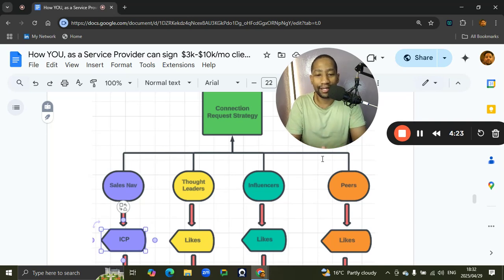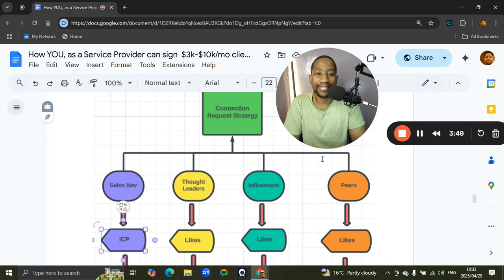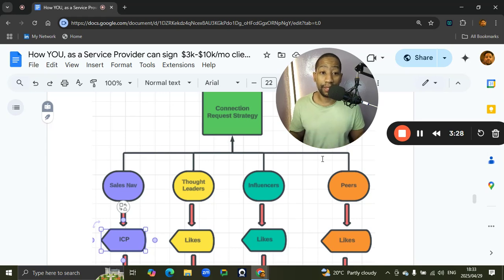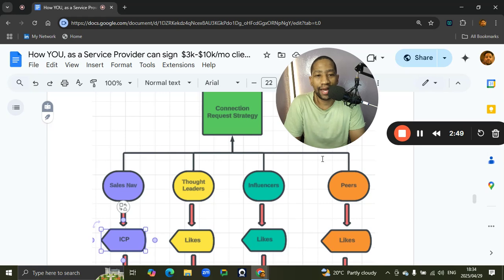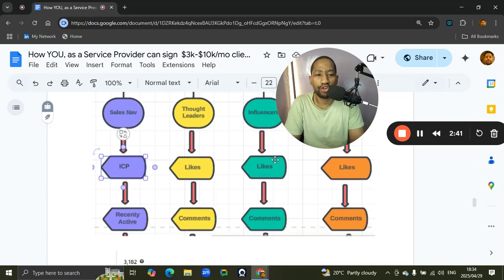How I Send Connection Requests On LinkedIn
Curious if this could work for your setup?
Happy to walk you through how to adapt it, free of charge